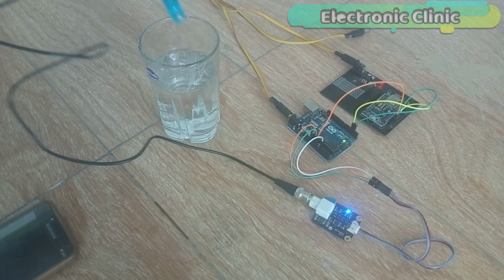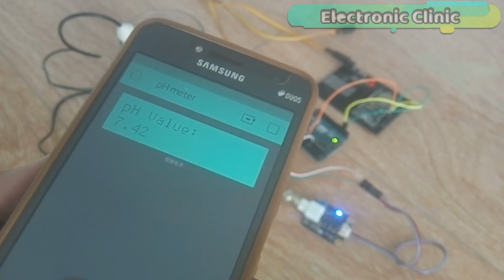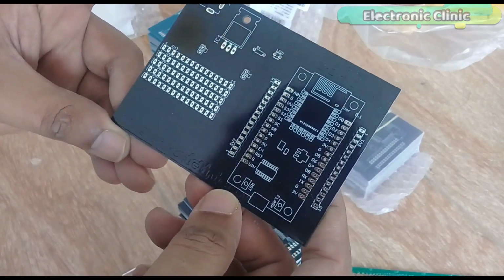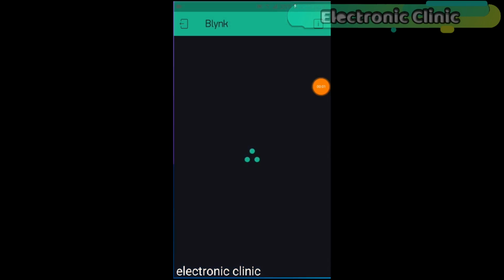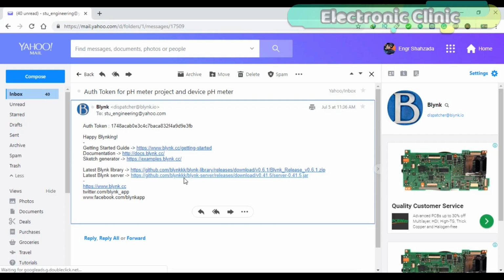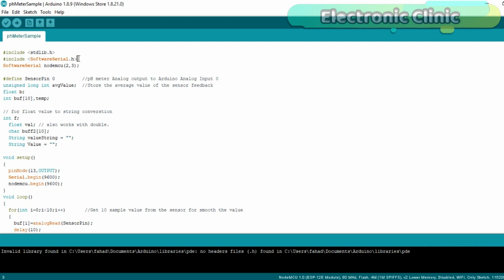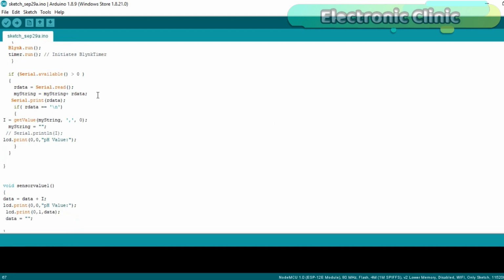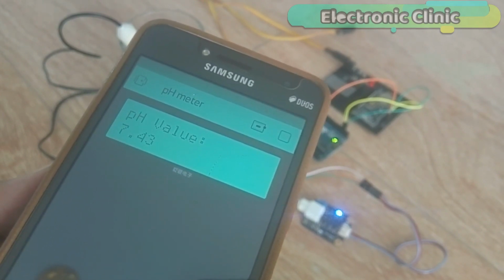IOT based Water Quality monitoring using Arduino, pH Sensor, Nodemcu ESP8266 & Blynk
you can directly purchase the ph sensor kit through the dfrobot.com or you can also purchase this ph sensor kit from Amazon. the Amazon purchase link is given below. Scroll down

Project Description:
In today’s episode, you will learn how to make an IoT based water quality monitoring system using Arduino, pH Sensor, Nodemcu esp8266 wifi module and Blynk Application. As this is an IoT “Internet of Things” based project, the water quality can be monitored from anywhere around the world. In this episode, I will practically explain how to measure the pH value of the Well water, and I will also explain whether the water under test is good or bad for health. In this Tutorial, you will also learn how to use the 16x2 LCD widget in the Blynk application. This is Version2 of the pH sensor Water Quality Monitoring System.

While in Version1 I covered the extreme basics like for example
How does a pH sensor work?
How to measure the pH value of different liquids?
In version1 I also explained how to calibrate the pH sensor. So if you are using a pH sensor for the First time then I highly recommend first you should watch Version1 and then you can resume from here.

1. Complete Circuit Diagram
2. pH sensor Unboxing
3. pH Sensor Pinout
4. pH sensor and Nodemcu ESP8266 wifi module interfacing with Arduino.
5. Arduino and Nodemcu Programming and finally
6. Testing

Arduino Nano USB-C Type ( recommended):

Nodemcu ESP8266 WiFi Module:

LM7805 Voltage Regulator:

470uf capacitor:

330-ohm resistor:

DC Female Power Jack:

Female Headers:

Male Headers:

Other Must-Have Tools and Components:

Top Arduino Sensors:

Top Oscilloscopes

Variable Supply:

Digital Multimeter:

Top Portable drill machines:

3D printers:

CNC Machines:

Electronics Accessories:

Hardware Tools:

About the Electronic Clinic:
Electronic Clinic is the only channel on YouTube that covers all the engineering fields. Electronic Clinic helps the students and other professionals to learn electronics designing and programming.

Project Related Tags:
Arduino Project
Arduino Projects
Electronics Project
Arduino IOT
Nodemcu Project
ESP8266 Project
Nodemcu ESP8266 Project
pH Sensor
Arduino pH Sensor
pH Sensor Arduino
Water quality MOnitoring System
IOT water quality monitoring System
ESP8266 water Quality monitoring
Water pH Value
Arduino pH meter Project
Dfrobot pH Sensor
pH Sensor Tutorial
Real-time water quality monitoring system
water pH value monitoring using Blynk
ESP8266 Blynk application
Water quality monitoring using Blynk
Wifi based water quality monitoring
water pollution monitoring
Drinkable water ph Value
how to find if the water is drinkable
Arduino water project
Arduino water quality monitoring